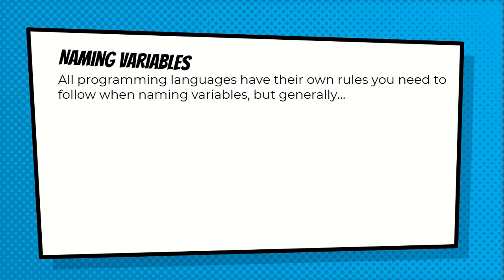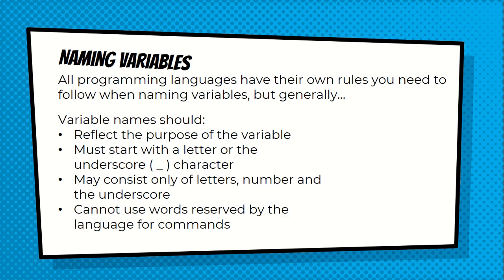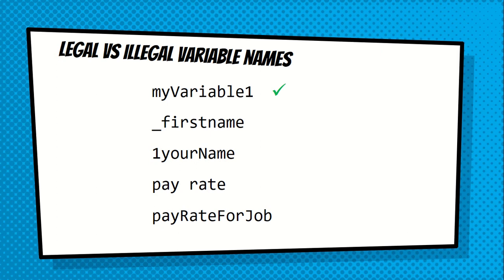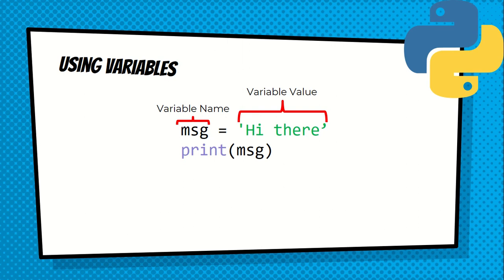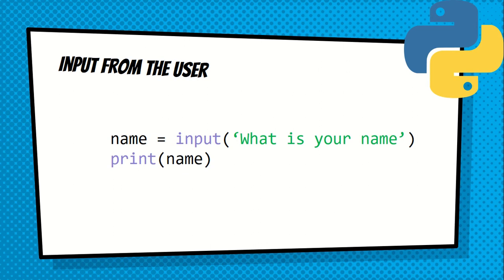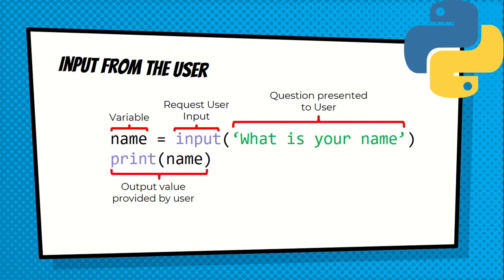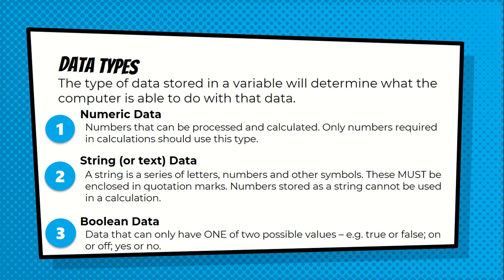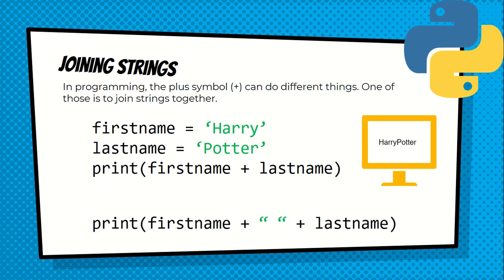Introduction to Programming - Module 1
A demonstration of the important concepts needed to complete the problems in the first module of the GROK Learning course 'Introduction to Programming (Python)'.